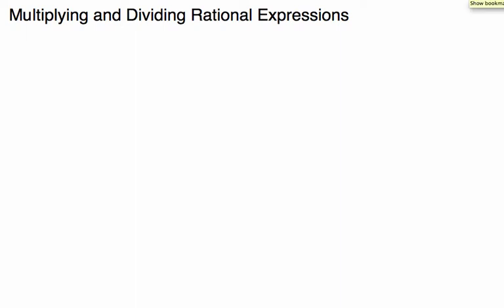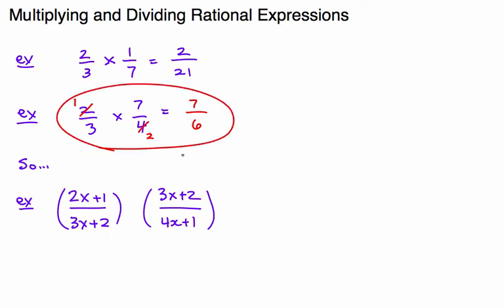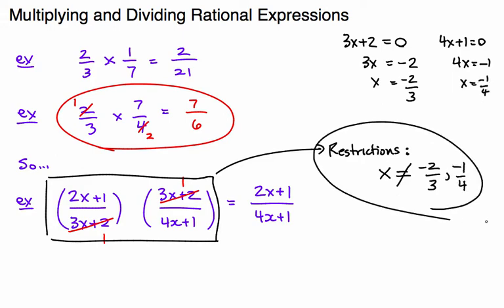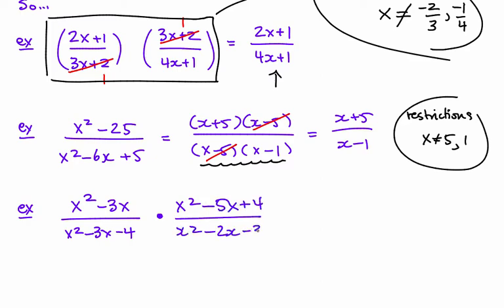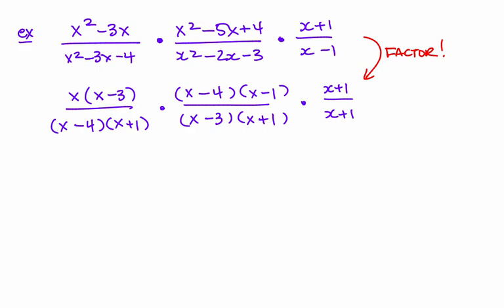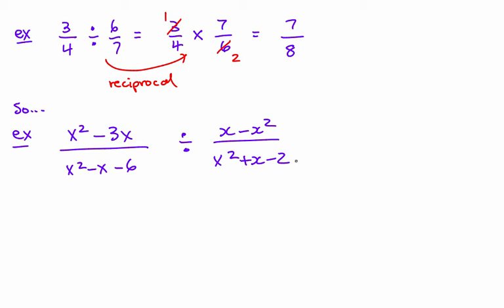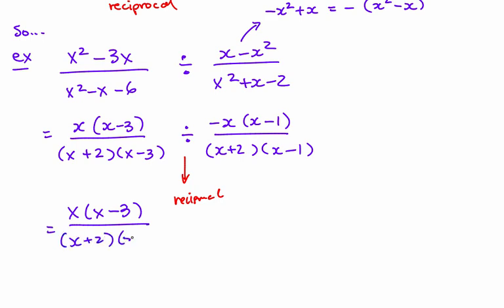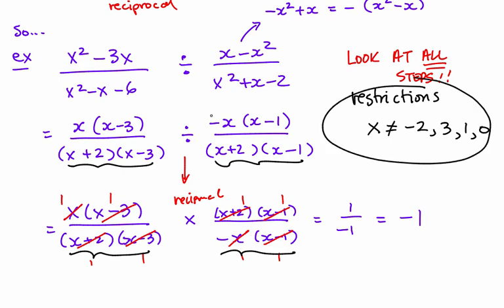PC 11 Lesson Multiplying and Dividing Rational Expressions